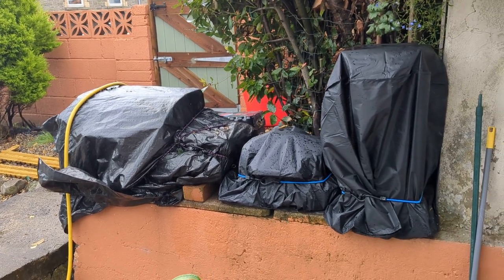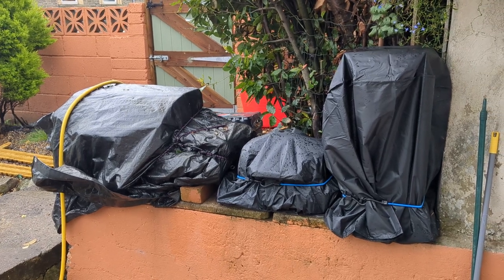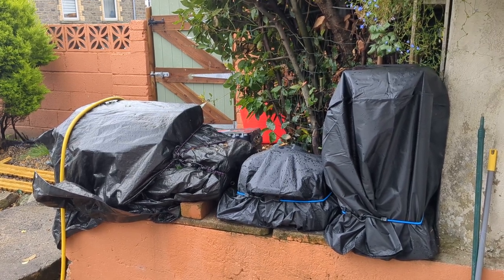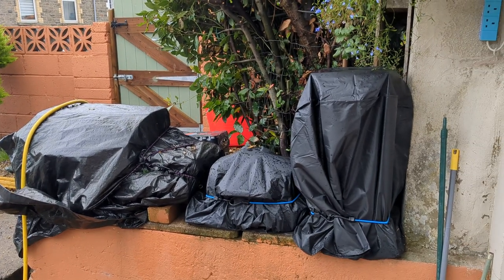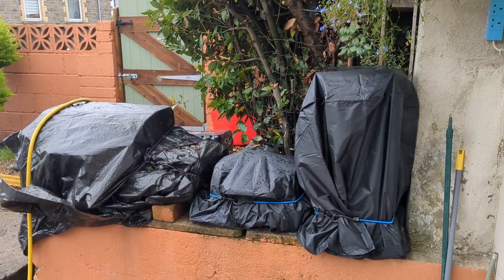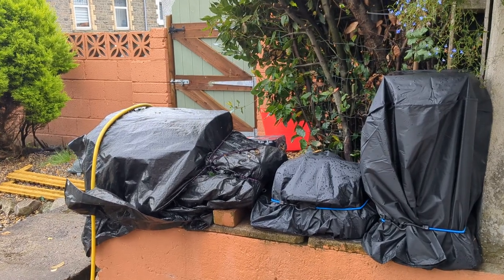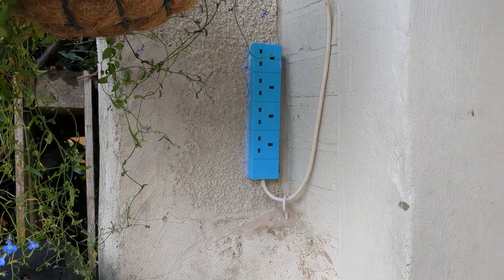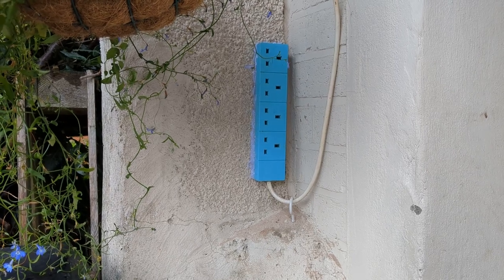Ninja Woodfire Outdoor Grill | Video 2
NutritionCookery.com
One of the things I will be regularly updating is Food Preparation, Cookery and Serving of all different types of food.  I have just converted an area into an outdoor kitchen with 3 main cooking appliances, a Charcoal Barbecue, Ninja Woodfire Outdoor Electric Grill and a Pro Q Cold Smoker.

I am based in South Wales, UK and so the weather is sometimes a problem in cooking outdoors, although I have converted an old fishing umbrella to shelter me.

There are no details of the equipment as they are covered due to the incessant rain!
NutritionCookery.com

Ninja Outdoor Electric Grill
Pro Q Cold Smoker